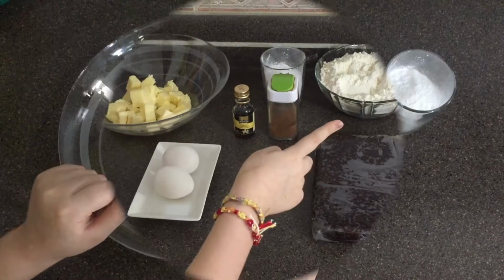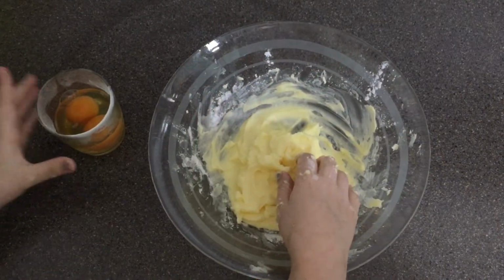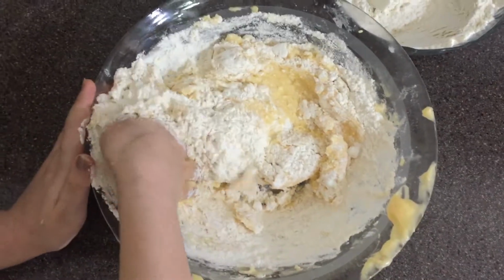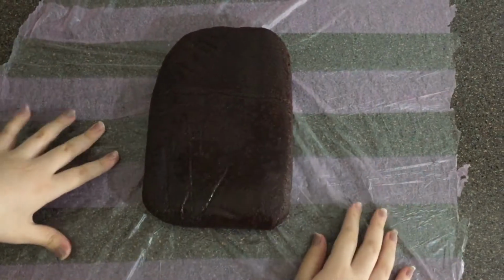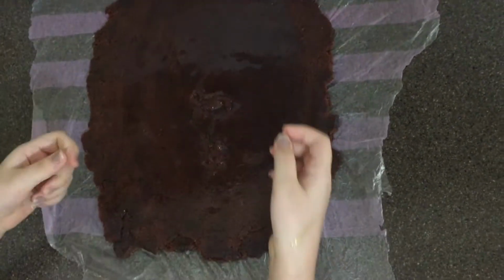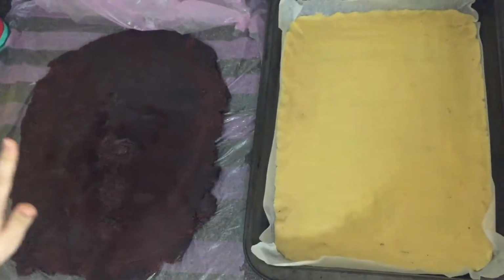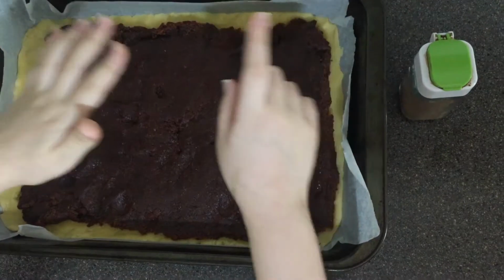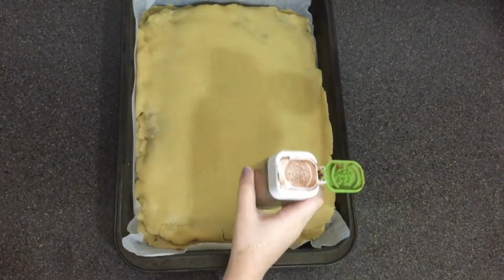How to make Date Cookies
In this video, I'll be showing you how to make delicious date cookies!!

Recipe:
-2 eggs
-1 cup of butter
-1 spoon of baking powder
-1/2 cup of sugar
-2 1/2 cups of flour
-500 grams of date paste

Oven degree: 160ºC (for 25 minutes)